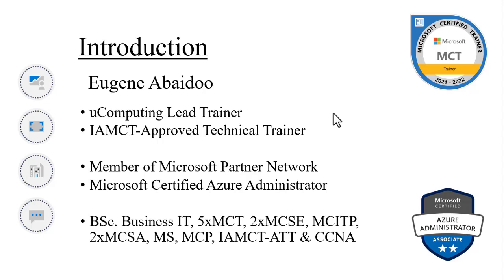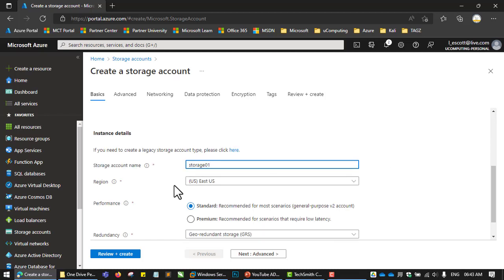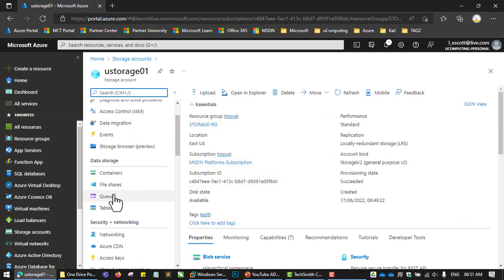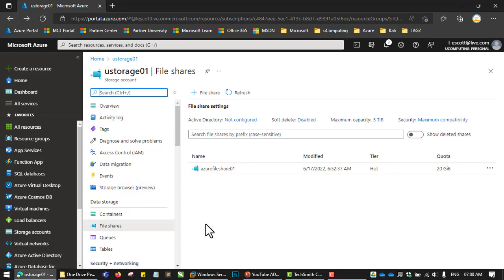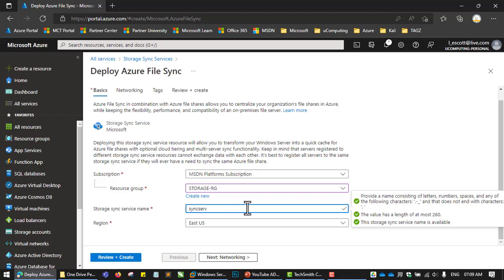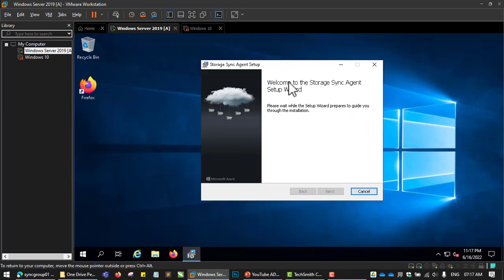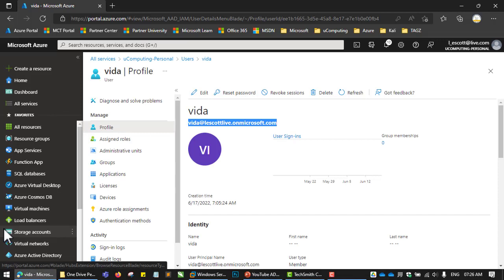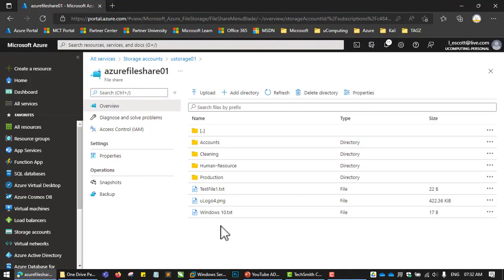MIGRATING ON PREM FILE SERVERS TO AZURE FILE SHARE STORAGE WITH AZURE FILES SYNC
Skills and Qualifications:
BSc. Business IT, Microsoft Certified Trainer, Microsoft Azure Administrator, MCSE, MCITP, MCSA, MS, MCP, CCNA, A+, N+, Certified Linux Administrator, I.T Expert in Hardware and Networking.

Year:
2022